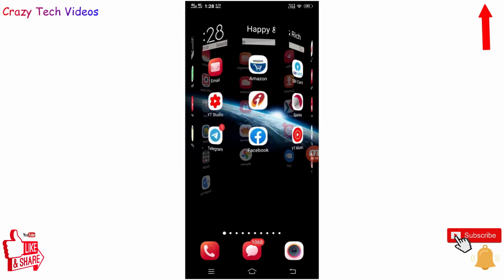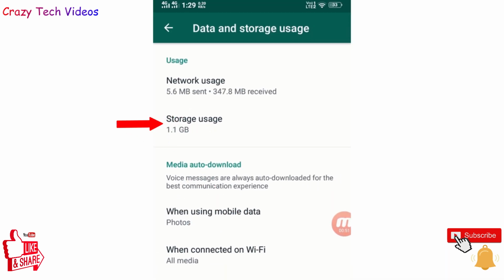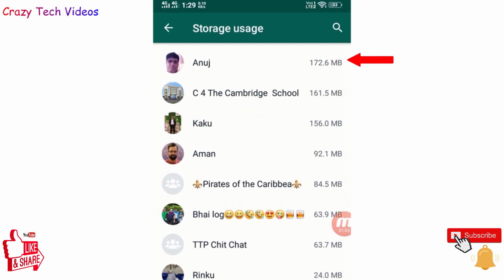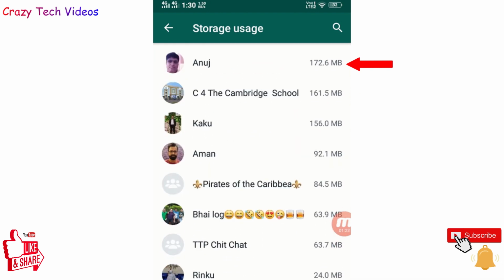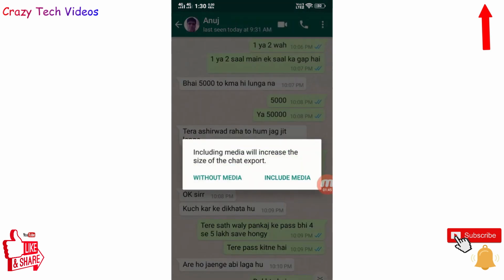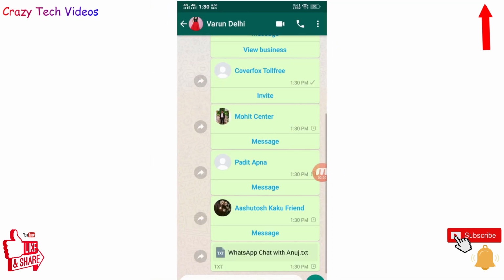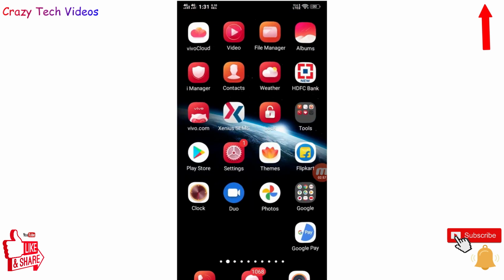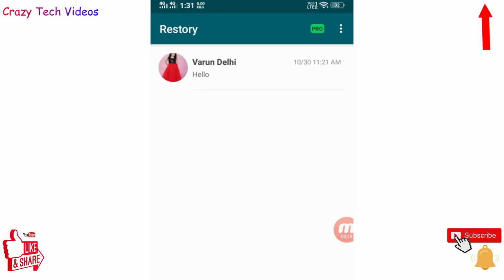Two Extraordinary WhatsApp Tips & Tricks of 2😱20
Two Extraordinary WhatsApp Tips & Tricks of 2😱20 . In this Video we have shown Two Amazing WhatsApp Tips & Tricks which are Very Beneficial and Amazing as well . These WhatsApp Tricks are the Best of 2020 . WhatsApp user must watch this .

Application Link ;